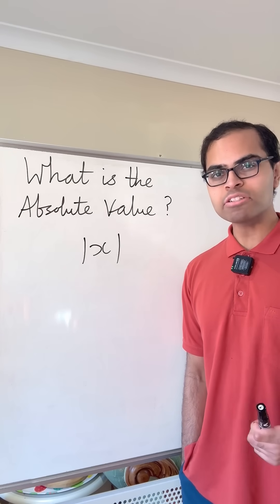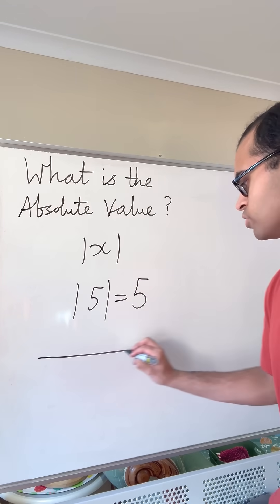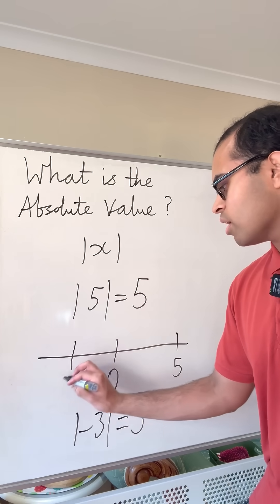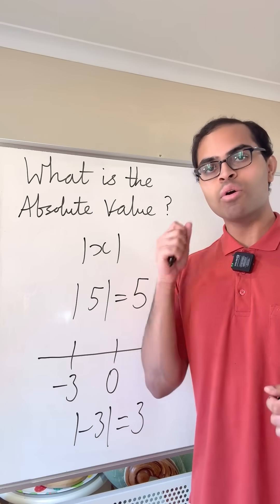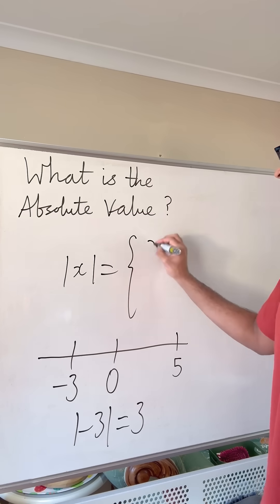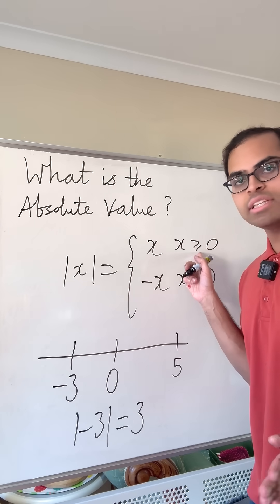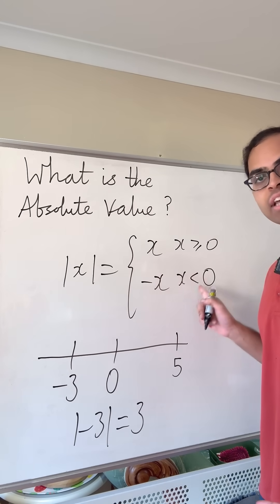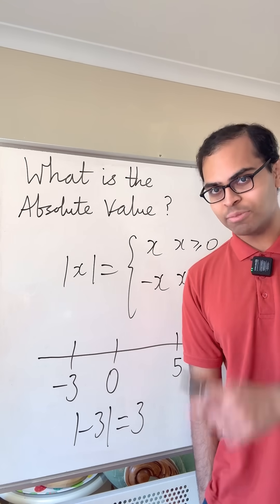The Absolute Value made EASY!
I explain what the absolute value is through very simple examples. The absolute value of a number is just the distance between the number and 0 on the number line. I give some examples of the absolute value (both for positive numbers and negative numbers). I also explain its formal definition using algebra as a piecewise defined function, and discuss how it is equivalent to the distance interpretation of the absolute value introduced earlier.

The video is designed for people at any level of math, especially for students studying the number line, algebra, precalculus etc. in middle school, high school and college.

A HUGE thank you SO much to Stephan for their continued support of the channel as a Ruby Member, and Alex, Nathan and Trang for their continued support of the channel as Gold Members!! 🎊